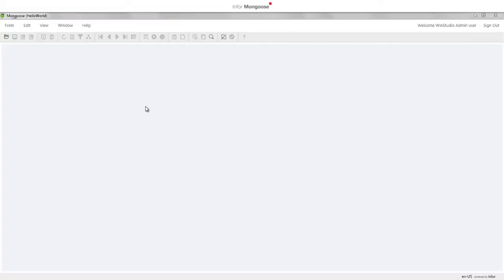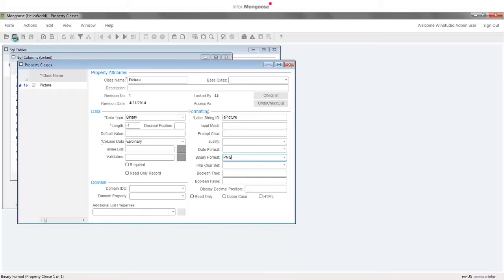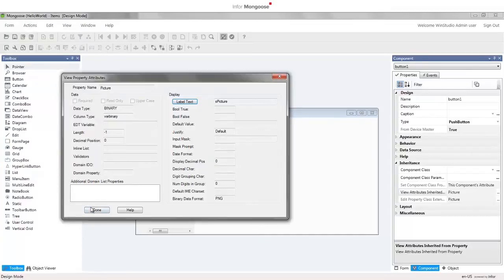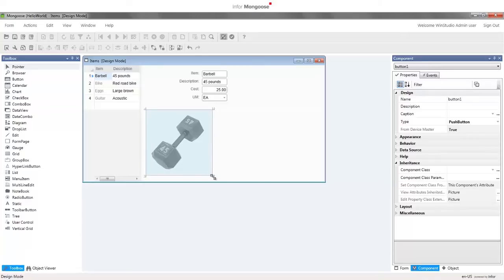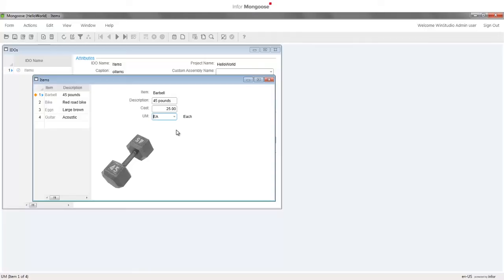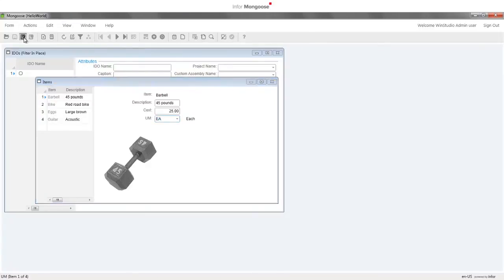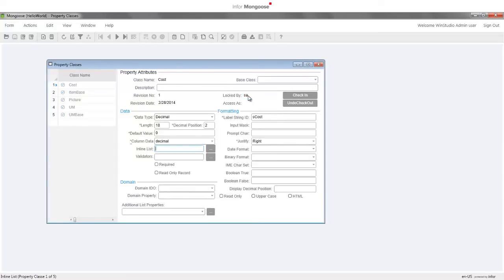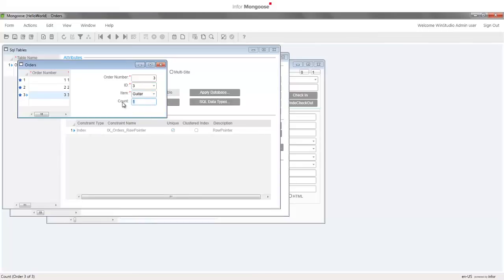Infor Mongoose Hello World Part 4 of 6